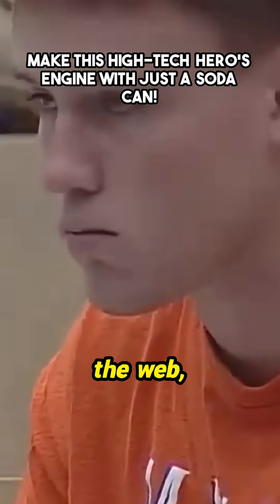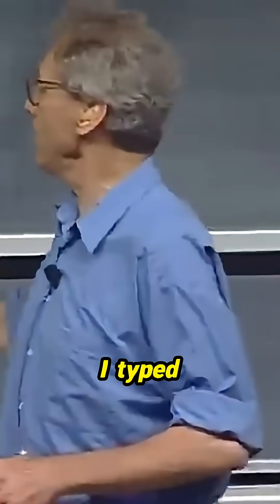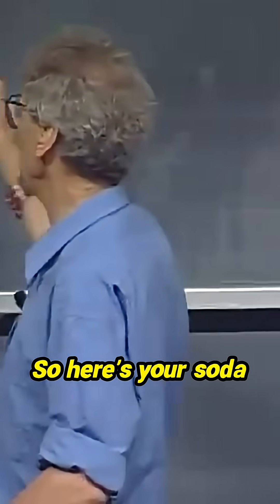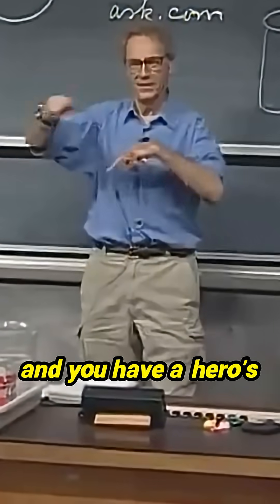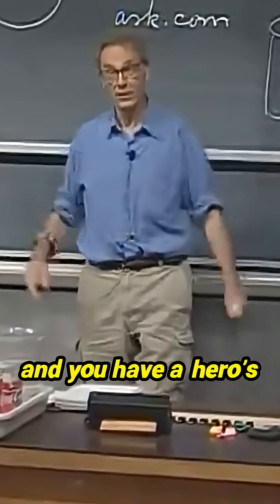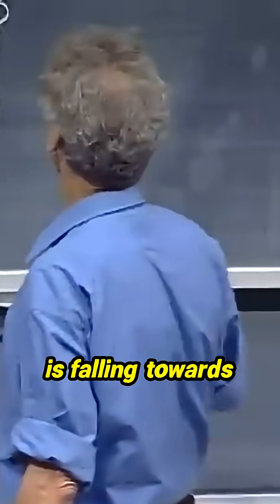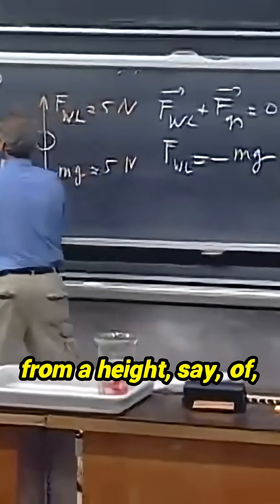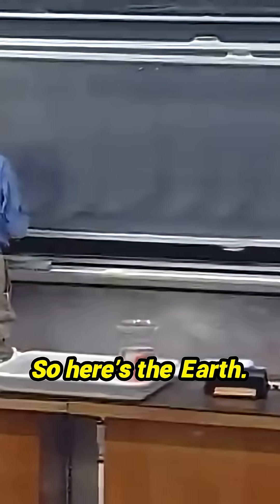Transform a Soda Can into a Marvel of Science!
Discover the magic of engineering with a simple soda can! This high-tech version of the Hero's Engine demonstrates the principles of physics in an exciting and hands-on way. Watch as creativity meets functionality in just five minutes! With some slanted holes and a bit of water, you'll unleash an impressive demonstration of propulsion that sparks curiosity and exploration. This is not just a fun project; it's a fantastic example of how everyday materials can lead to astonishing scientific phenomena. Get ready to dive into the world of physics and make your own Hero's Engine today!